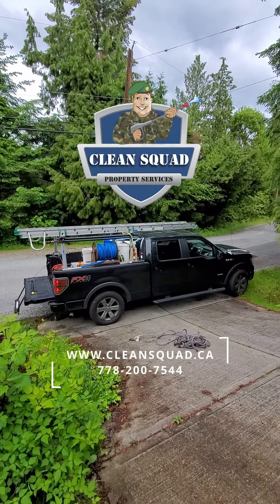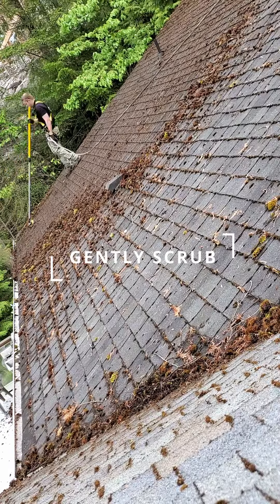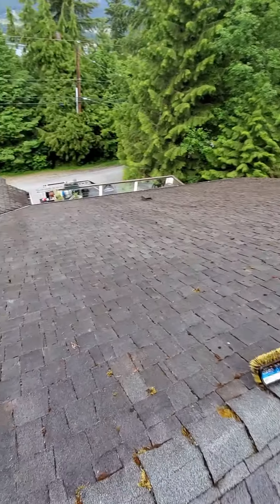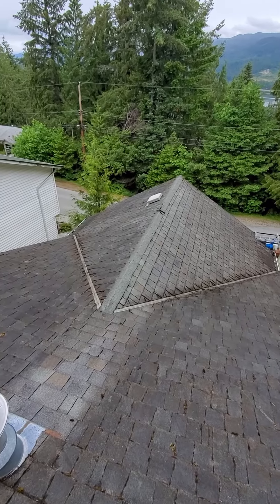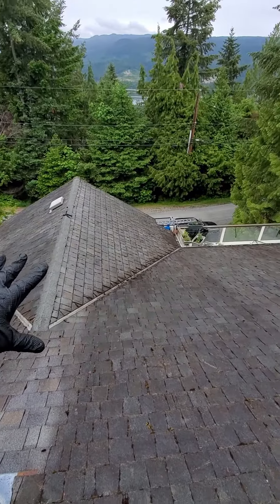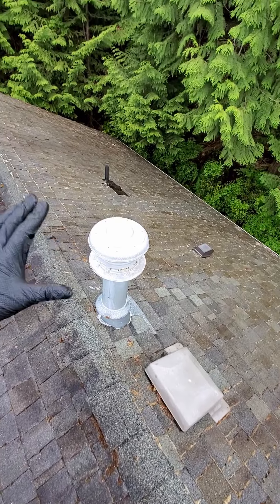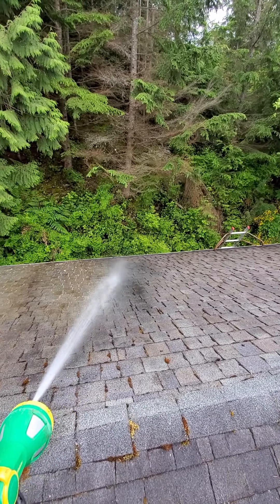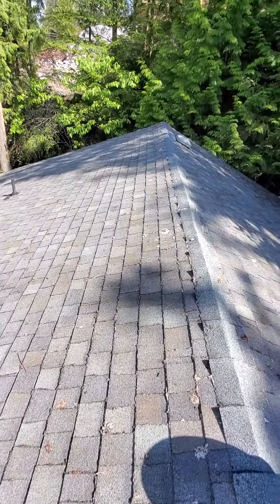Roof De-moss and Soft Wash Demonstration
The Importance Of Roof Cleaning
Having moss and debris on your roof doesn't just look bad, it traps moisture and slowly damages your shingles, shicks or tiles. Pieces of moss fall into the gutters causing them to always get clogged. It's like having a wet sponge on the roof. Black mold and mildew causes stains. It is acidic and feeds on the tar in the shingles causing them to become brittle. Neglecting the importance of regular roof cleaning can result in leaks requiring expensive repairs and even premature replacement. Replacing a roof is extremely expensive and bad for the environment, those shingles end up in a landfill.

What Is Soft Washing?
Soft washing is the best way to clean any roof without causing damage. We use environmentally safe chemicals to gently wash away moss, mold stains, and other organics and prevent them from growing back. Any roof can be cleaned with this method including cedar shake, cement tile, ceramic tile, Asphalt shingle, and even stone.

Our Roof Cleaning Process
First we prepare the roof by gently scrubbing and blowing away all the moss and debris. We clean the gutters out also. Then we apply the soft wash solution using a low pressure sprayer (never pressure wash). The solution dissolves away any remaining organic matterial and loosens the moss roots from the roof. It also seeps into every crack and kills all the organics on contact, preventing them from growing back for several years. The Solution evaporates within minutes in the s The chemicals we use are safe for the environment, it's the same stuff that is used in water treatment centers and swimming pools. It will not damage any surface on the house, in fact it is the same solution we use to wash houses with.

The Asphalt Roofing Manufacturers Association (ARMA) recommends soft washing when needed. Cleaning a roof regularly will keep it looking good and extend the lifespan. Homeowners save money by putting off very expensive roof replacement and save the environment by keeping shingles out of the landfill. Many of our clients think that their roof is too far gone and needs to be replaced, they are always amazed when we restore the roof to like new condition.

get a free estimate today
servicing: Greater Vancouver Area & nearby cities